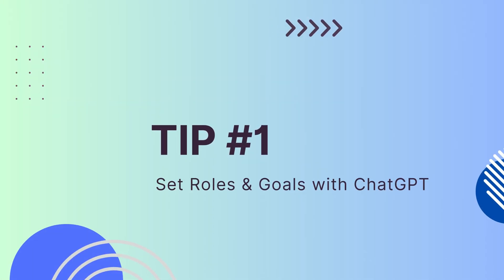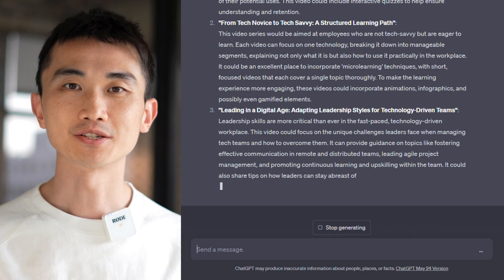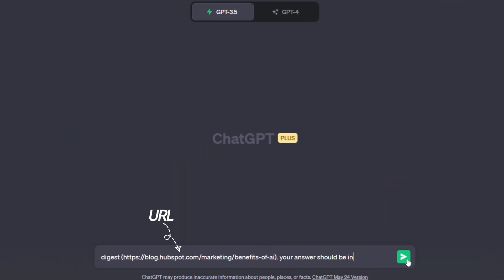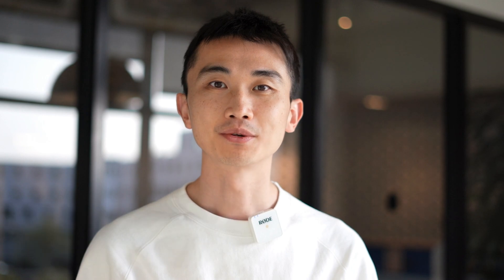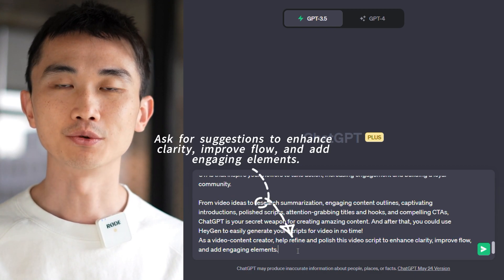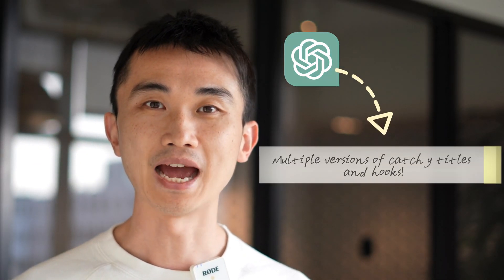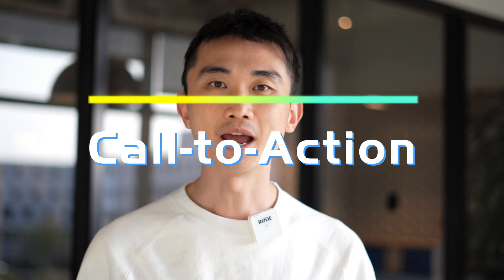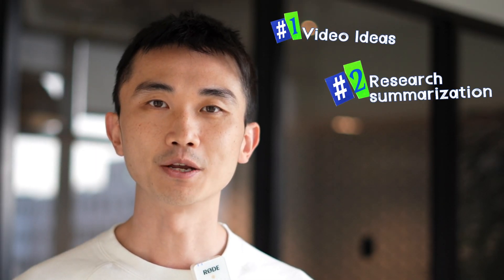Use ChatGPT to Create Your Video Script in Just 5 Minutes! | 6 Expert Tips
ChatGPT is your secret weapon for creating amazing content! In this video, we're going to share six expert tips and tricks to help you write high-quality video scripts in just five minutes. We'll demonstrate how ChatGPT can provide expert assistance throughout the scriptwriting process.

By incorporating ChatGPT's insights and suggestions, you'll be able to write compelling scripts that captivate your audience and keep them engaged. Say goodbye to writer's block and hello to streamlined script creation!

🎬 Video Chapters:
00:30 Tip 1 - Set Role and Goal
01:10 Tip 2 - Research and Summarize Content, and learn from that
01:47 Tip 3 - Create Content Outlines
02:14 Tip 4 - Script Refinement and Polish
02:40 Tip 5 - Improve Video Titles and Hooks
03:13 Tip 6 - Brainstorming Call-to-Action (CTA) Ideas

🚀 About HeyGen: Visit us and get the free trail today!
HeyGen is your one-stop AI video generation platform, enabling you to create engaging videos 10x faster with AI assistance.

🌟 Start your video journey with HeyGen today. Harness your creativity and bring your stories to life!